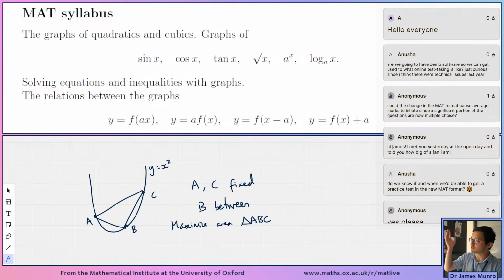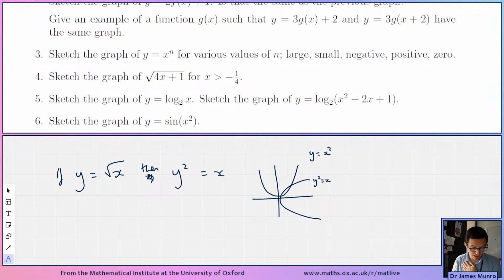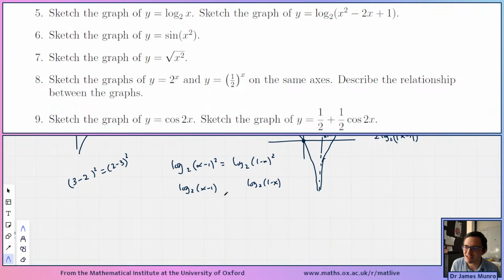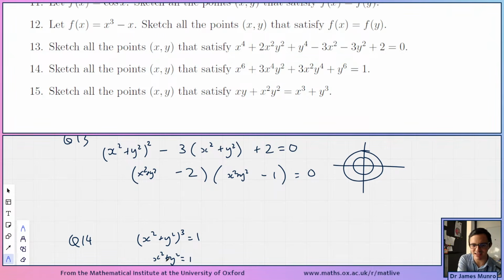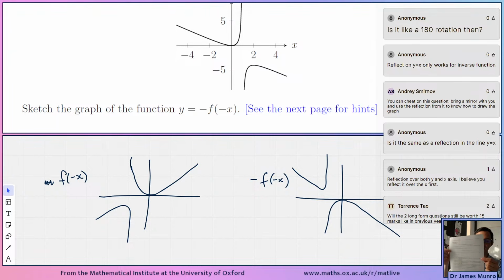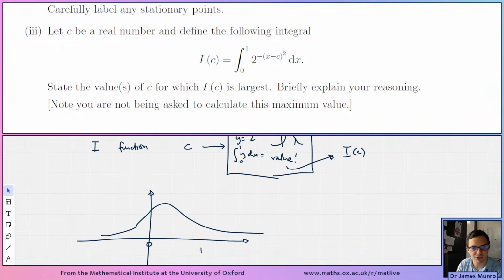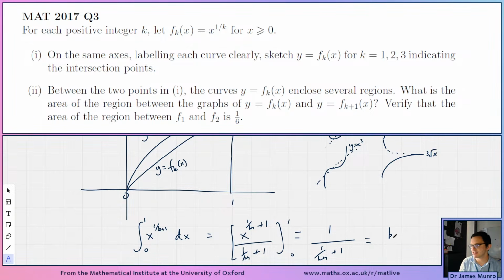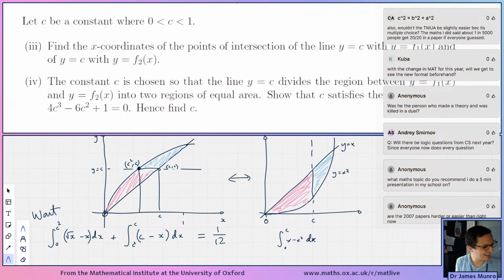Graphs | MAT livestream 2024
The Oxford MAT Livestream is a weekly livestream talking about maths problems and discussing problem-solving strategies, with a particular focus on Oxford's Mathematics Admissions Test (MAT).